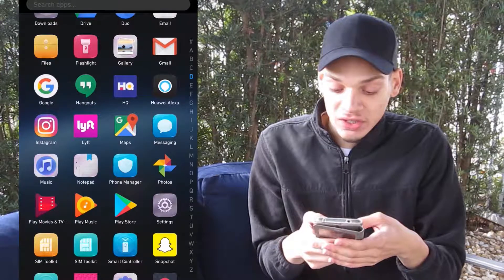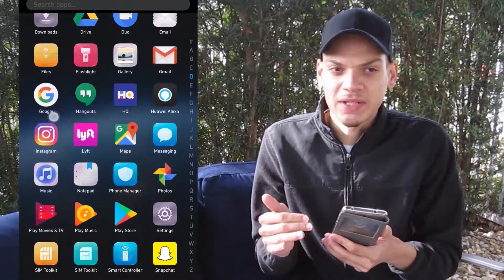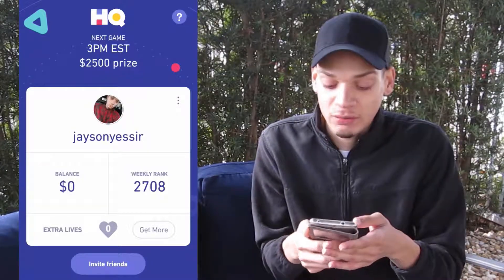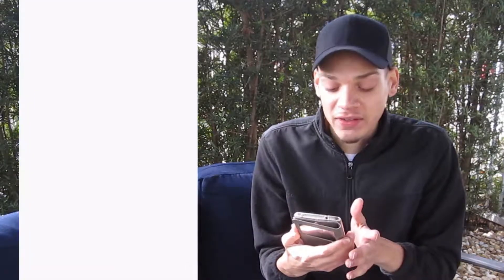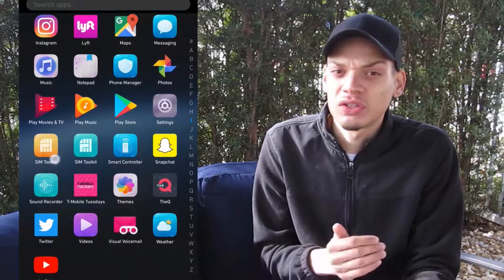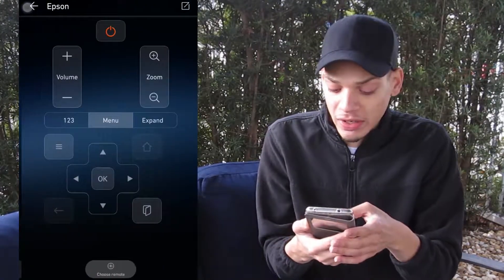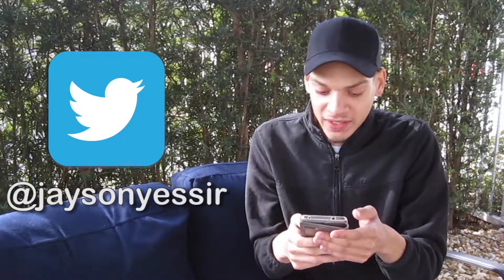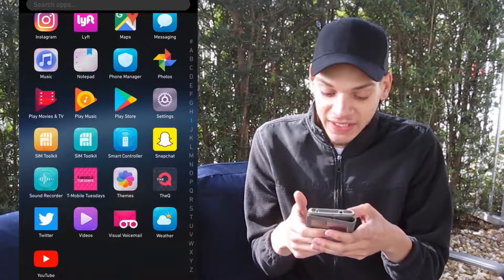WHAT'S ON MY PHONE? (HUAWEI MATE 9)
Let's see what's on my phone! There's apps I have downloaded, some that came preinstalled and my favorite one to use.